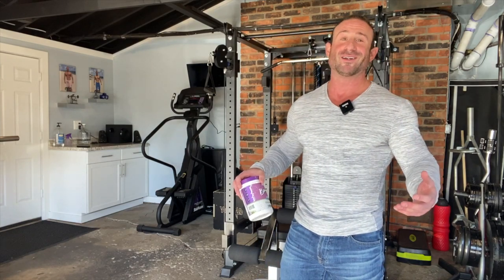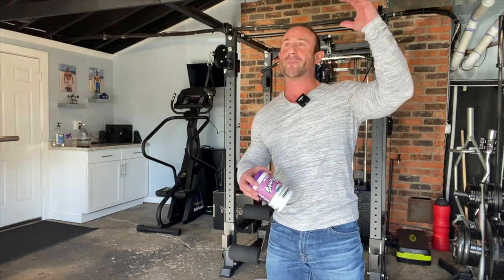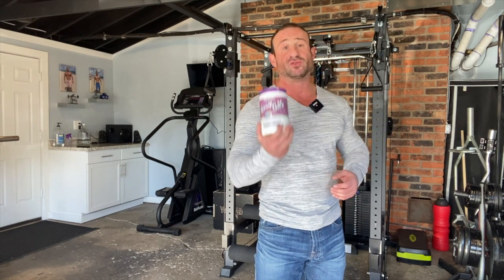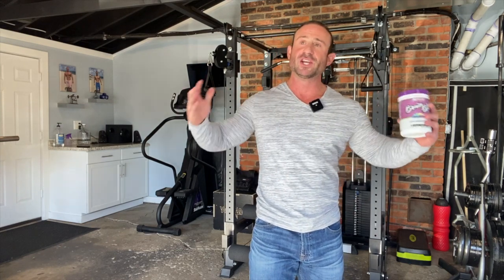THAT NOOTOPIC PRE WORKOUT | Phase One Nutrition Brain Blitz Review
GGH15

GGH15

GYMHOMIE15

GGH15

GGH10

GYMHOMIE10

GGH15

GGH10

GYMHOMIE

Ari25

GYMHOMIE

GGH15